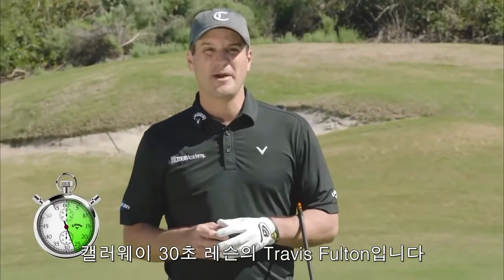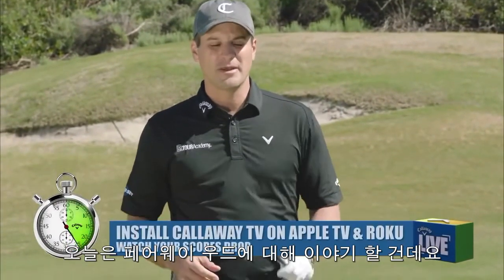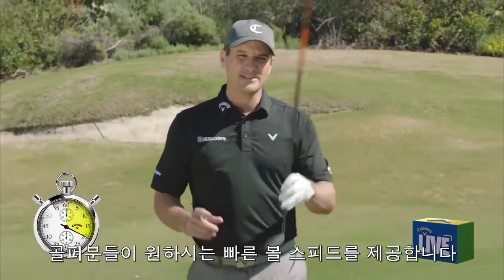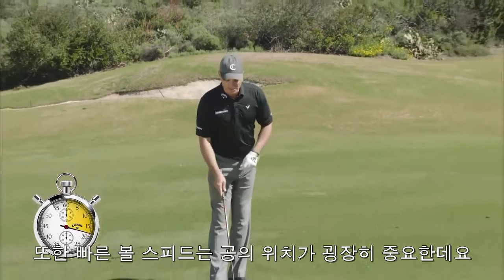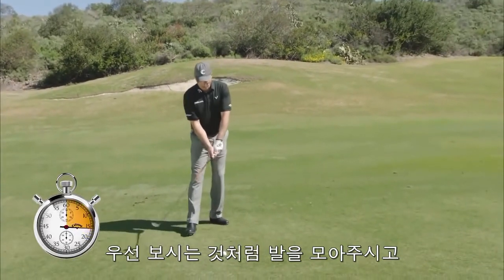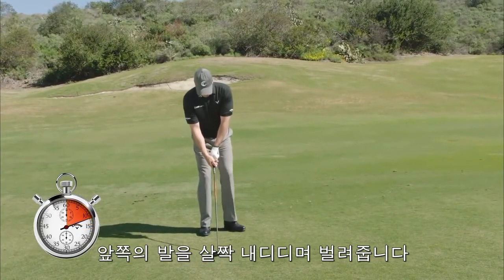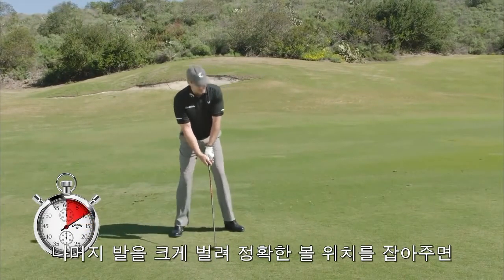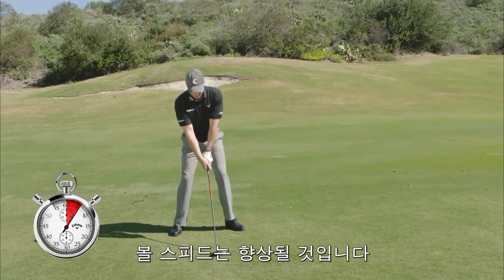[캘러웨이] 30초 레슨 - 빠른 볼 스피드를 완성하는 어드레스 자세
캘러웨이골프가 전하는 쉽고 빠른 30초 레슨. 오늘 시간에는 볼 스피드를 증가시켜 비거리를 늘리는 어드레스 자세에 대해 알려 드립니다. 딱, 30초만 투자해보세요.